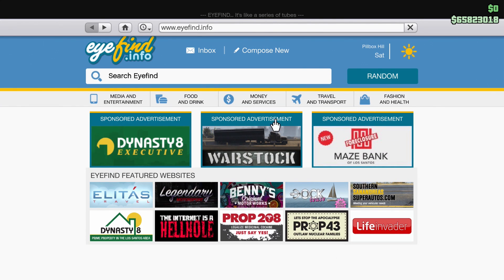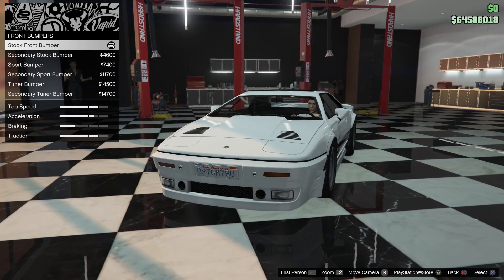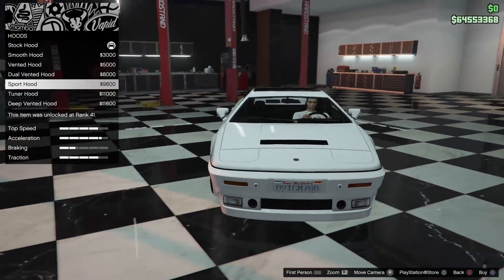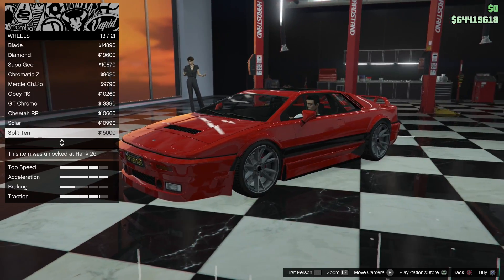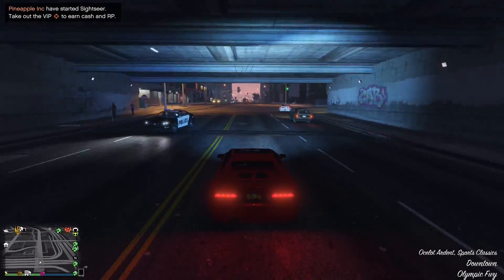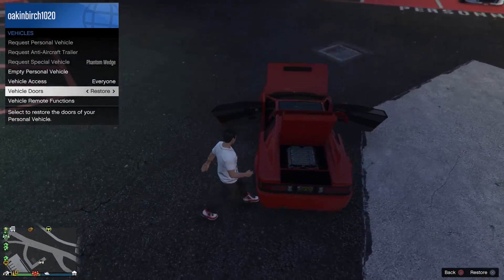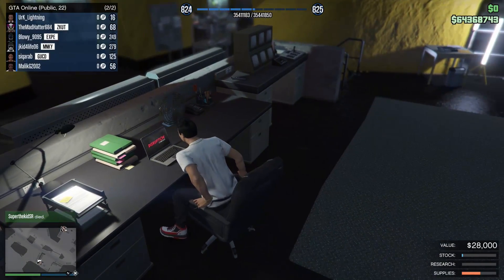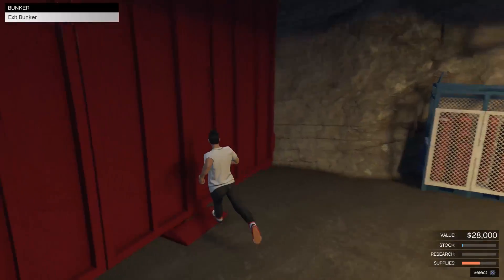GTA 5 DLC Vehicle Customization (Ocelot Ardent)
This vehicle is part of the gunrunning DLC and it was released on August 22nd, 2017.
This vehicle is primarily based off the 1994 Lotus Esprit.